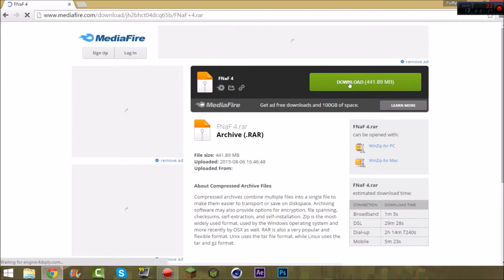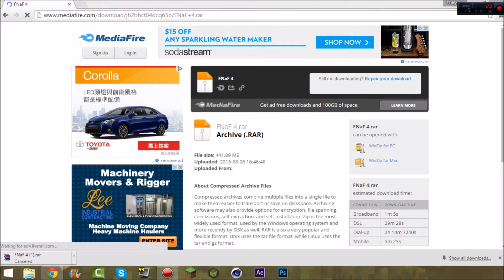FNAF 4 Download Link!! 2015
LINKS
Five Nights At Freddie's 4

Win-Rar